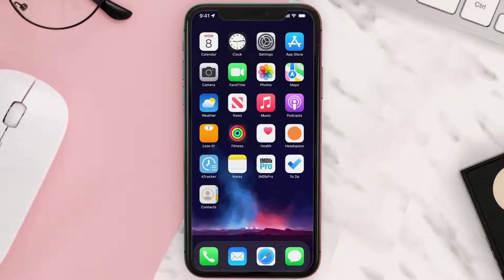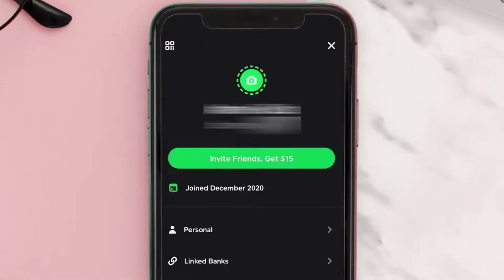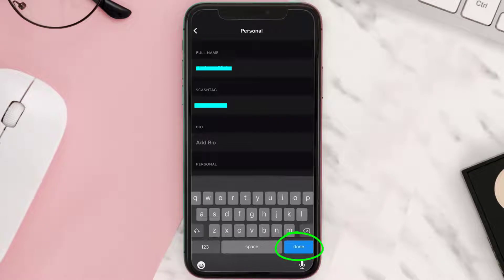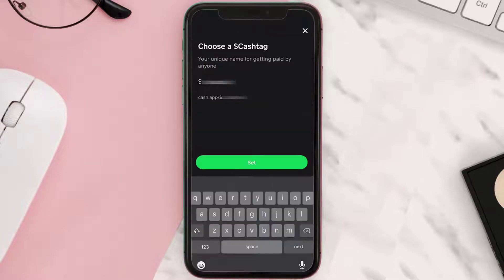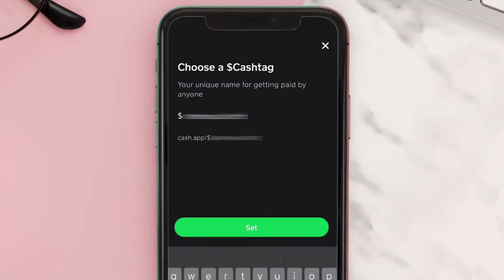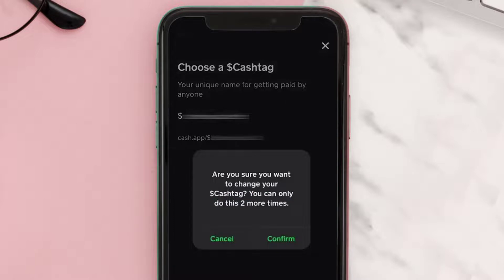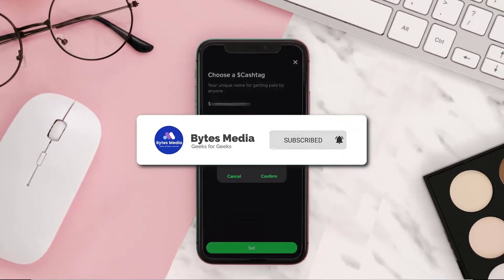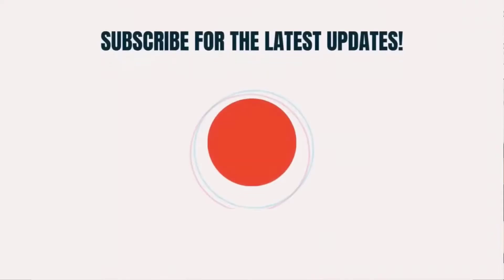How to Change Name $ Cashtag on Cash App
In this video, I'll show you How to Change Name $ Cashtag on Cash App. This is the easiest and fastest way to Change Name $ Cashtag on Cash App. Make sure you watch until the end of this video to find out How to Change Name $ Cashtag on Cash App on Android and iPhone. These methods work on Android as well as iOS 11, iOS 12, iOS 13 and iOS 15. Hope you enjoy!

Video Parts:
00:00 Intro: How to Change Name $ Cashtag on Cash App
00:07 Navigate to Cash App Profile Section
00:50 Outro: Conclusion

how to find someone by their cash app name
how to change cash app name on card
ios
app
cash app
android